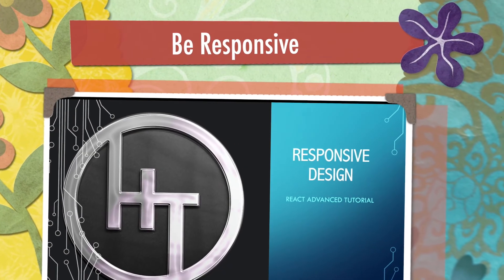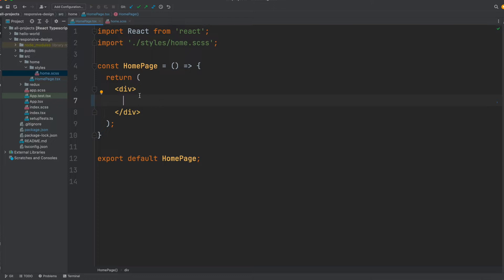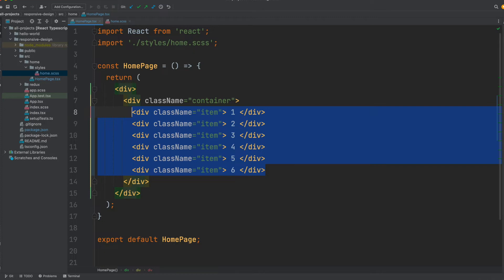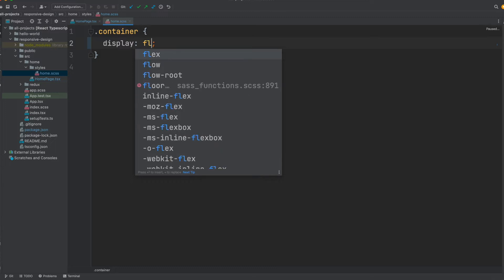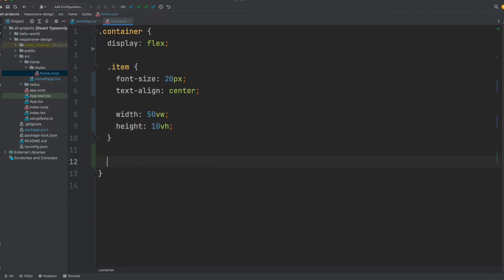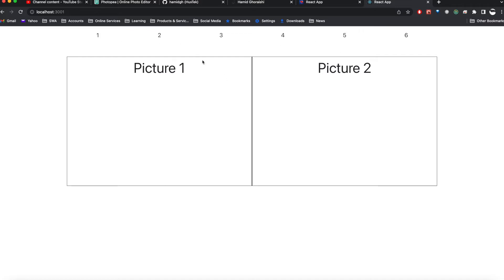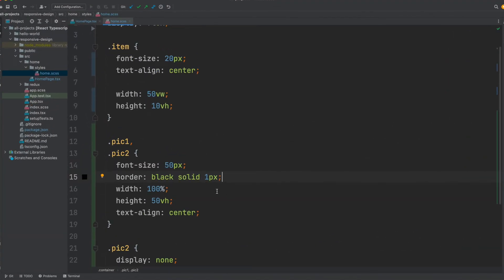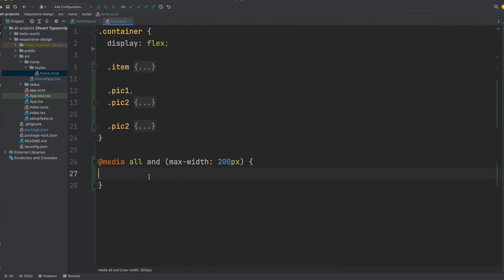React Advanced Tutorial - Part 4 - Responsive Design - Media Query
You can copy or download the source code of the application from github

00:00 Intro
00:28 Demo
01:26 Setup playground for responsive design
06:04 Set goal for responsive design
10:16 Standard Media Query targets
18:40 Closure